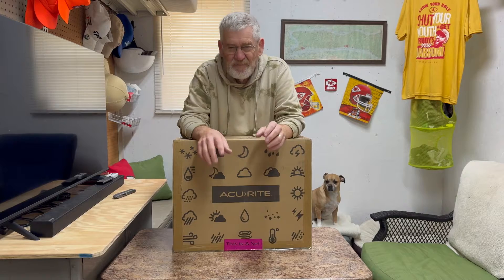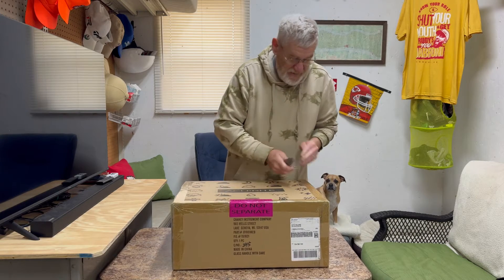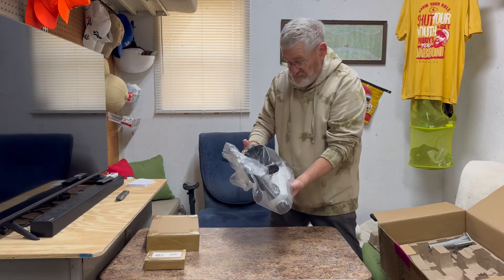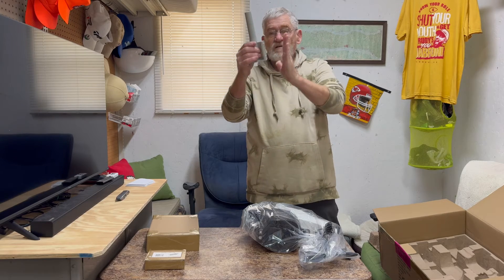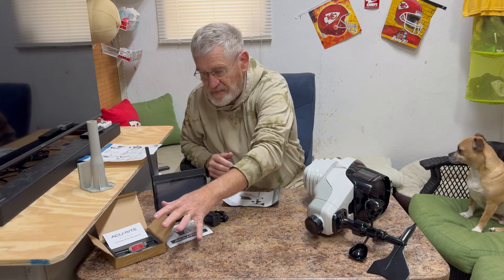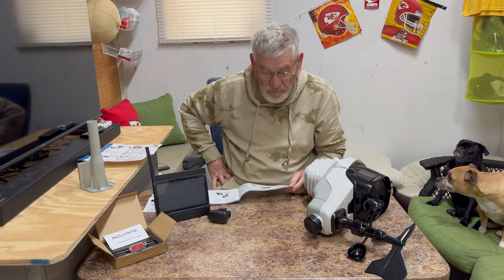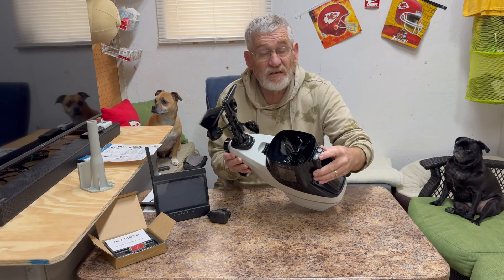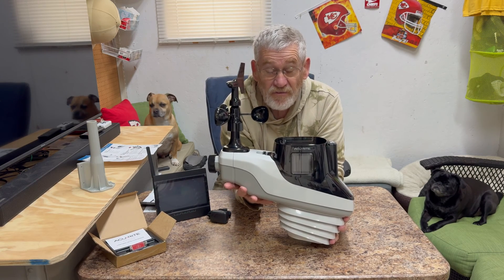1st Look at the Acu-Rite Atlas Professional Weather Station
The Acu-Rite Atlas is a Professional Grade wireless weather station.  It provides up to the minute information on Indoor & Outdoor Temperature / Humidity / Wind Speed & Direction / Rainfall / UV / Light Intensity / Lightning Detection.